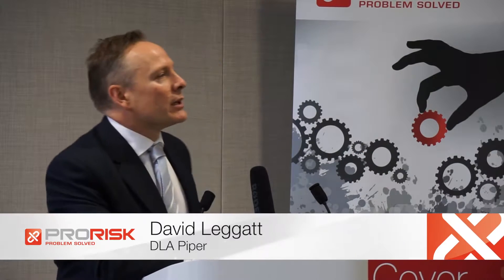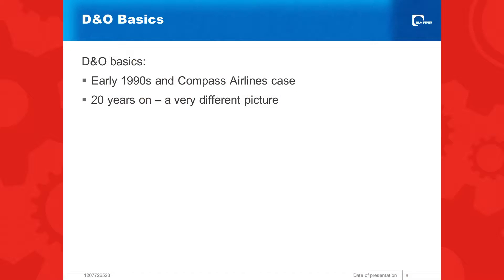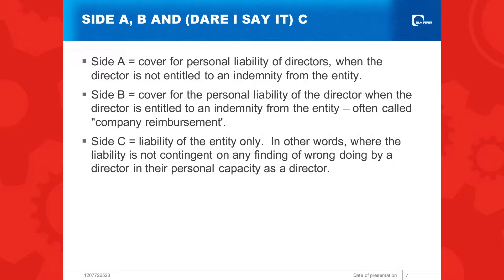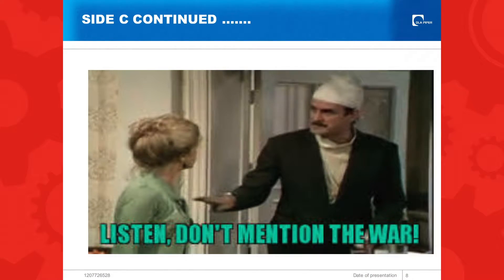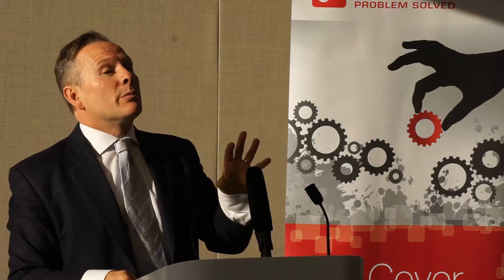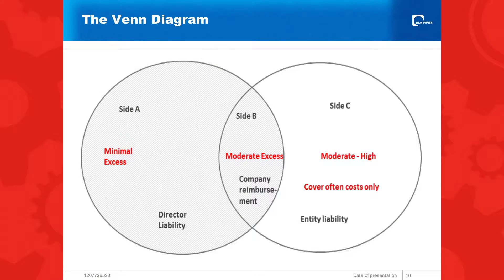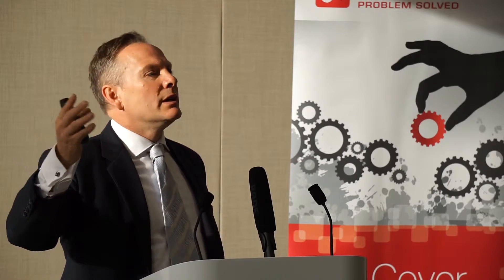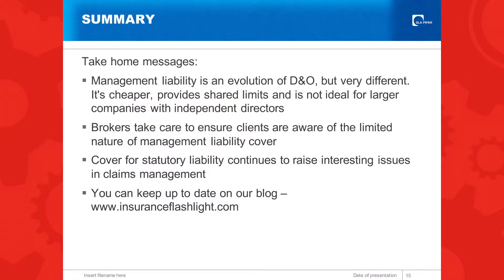Management Liability, Cure or Curse? - 2015 Seminar Series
Presented by Gary Gribbin (ProRisk) and David Leggatt (DLA Piper).